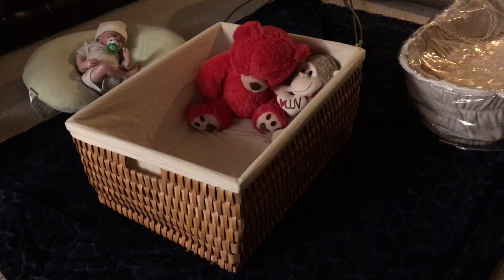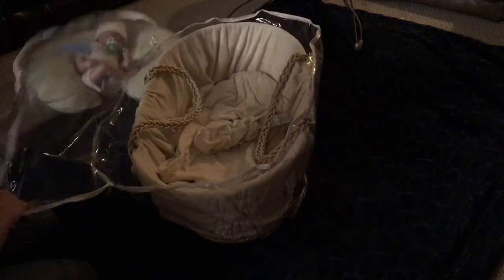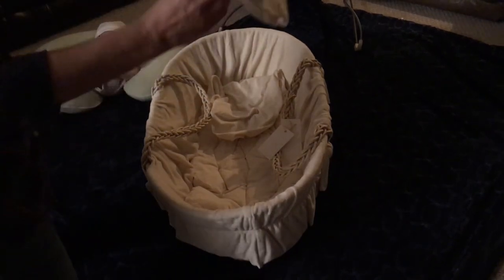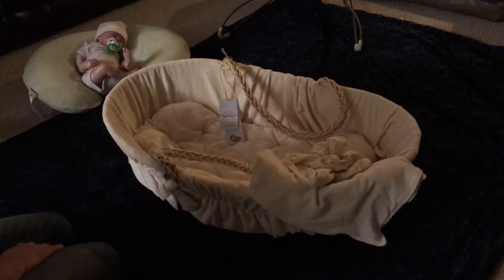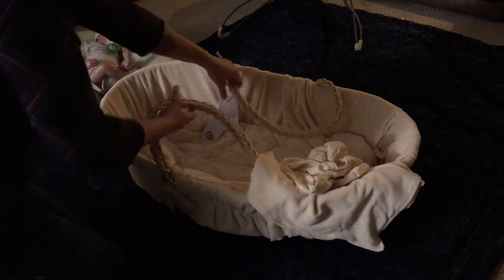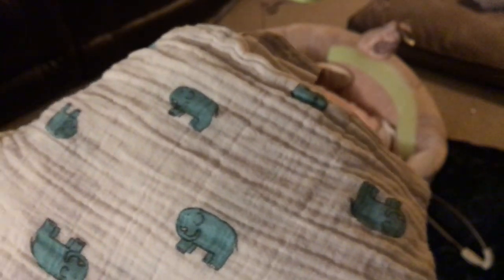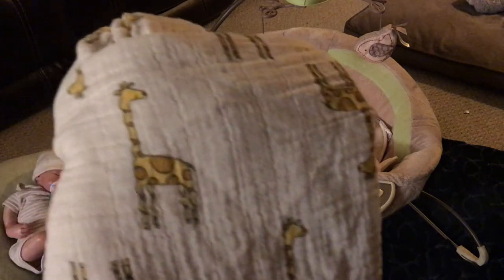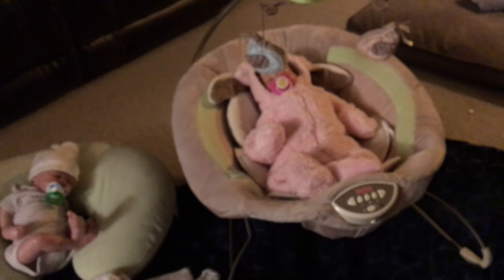Mini haul of some adorable baby items Reborn dolls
They are delicate and fragile, and are NOT toys.